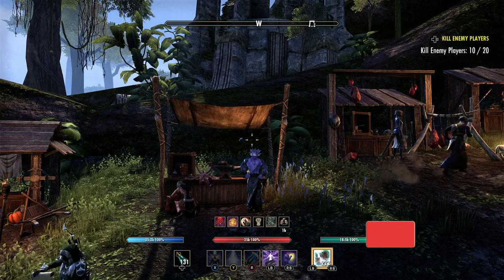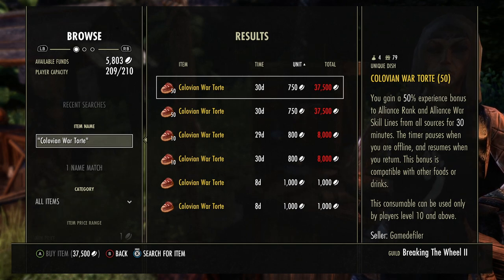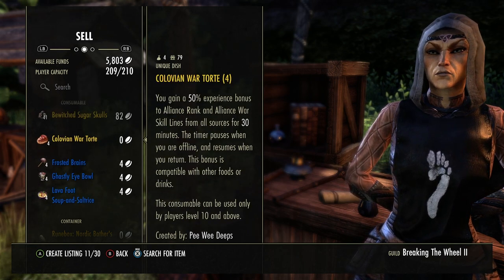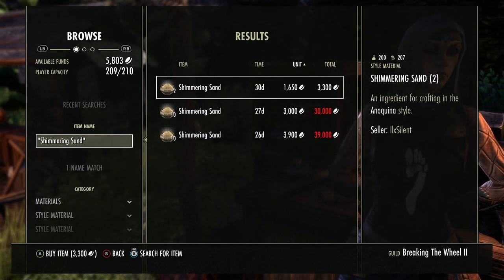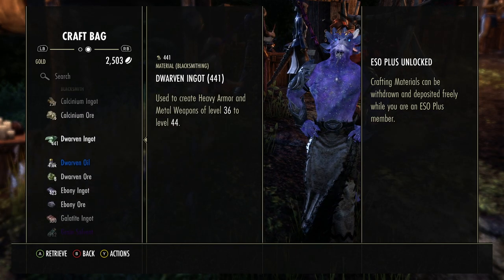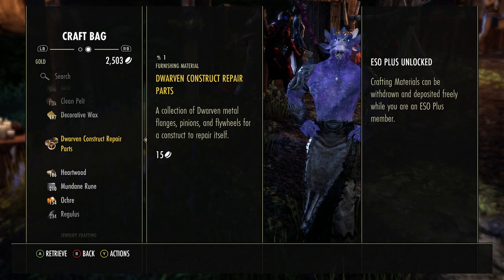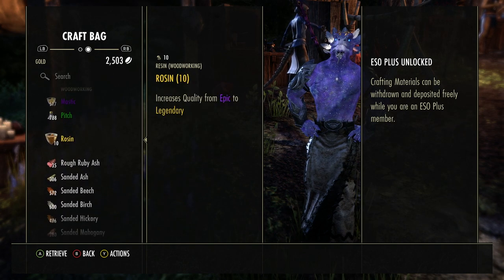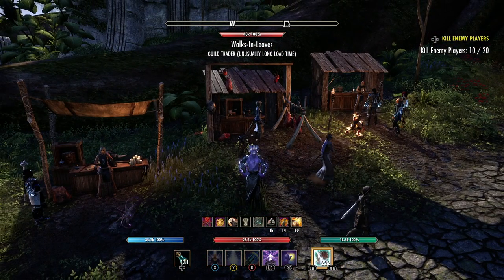ESO Make Gold, What Should I Sell?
ESO Make Gold, What Should I Sell? In this video for The Elder Scrolls Online,
I show you some items you can sell that you may already have or you can make easily.